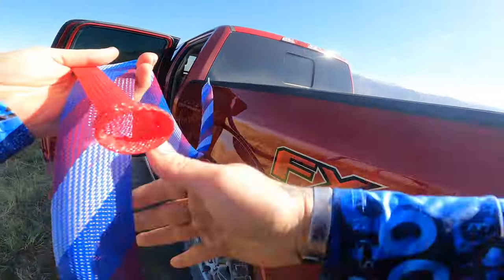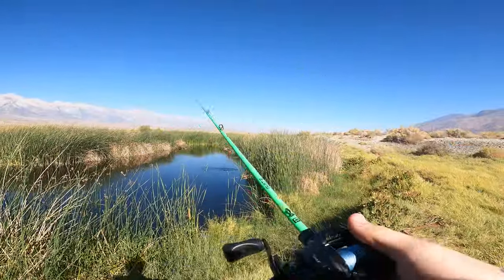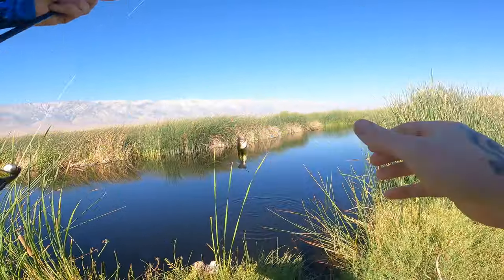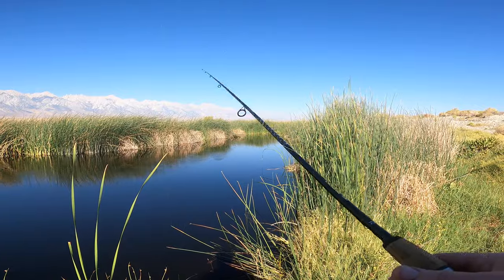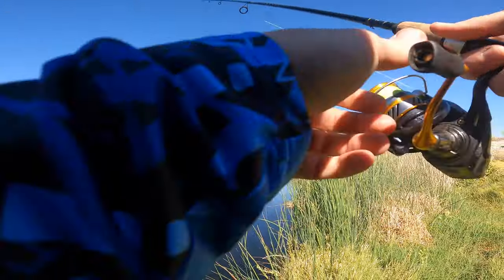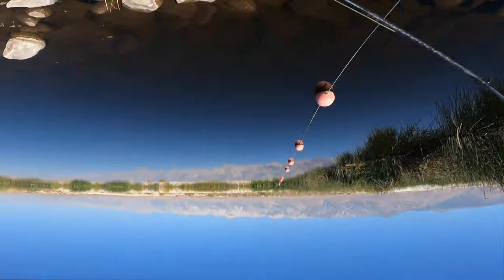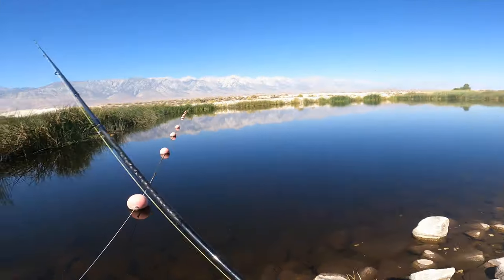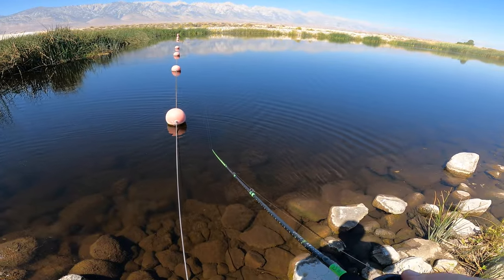Bass Fishing on the Owens River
My dog and I hit the Eastern Sierra Owens River to do some late summer bass fishing. Lots of little Bass were around and some GIANT carp. Hope y'all like the video its almost 🦆 season!!

Googan Squad: Here's a $5 off coupon for your first order at Googan Squad.

BASIC VLOGGING GEAR:
Sony ZV-1
iPhone 11 Pro Max
GoPro Hero9 Black
GoPro Hero7 Black
GoPro “Chesty”
Camera Tri-Pod
Apple to SD Reader
MacBook Ext Adapter
BASIC FISHING GEAR:
Abu Garcia Black Maxx Baitcaster Combo
Abu Garcia Revo X Baitcasting Reel
Abu Garcia Revo X Spinning Reel
AbuGarcia Zata Baitcasting Combo
AbuGarcia Zata Spinning Combo
Fish Basket
YakGear Rod Holder
COOLERS:
RTIC Hard Cooler 20QT Blue
RTIC Hard Cooler 45QT Tan
RTIC Hard Cooler 65QT Tan